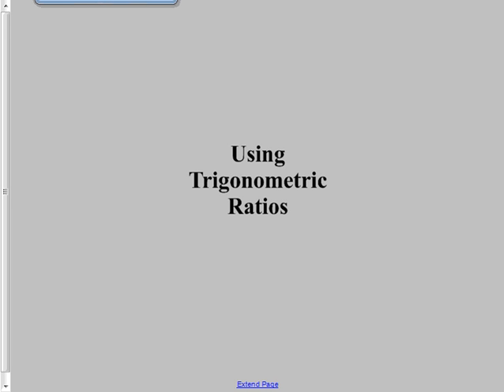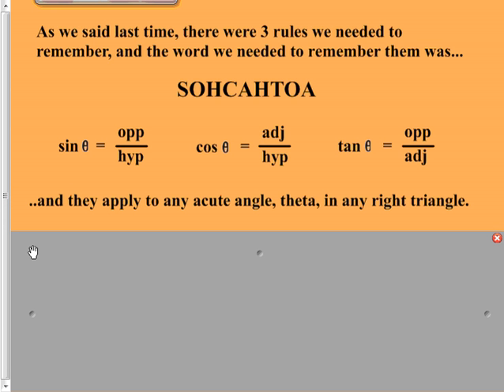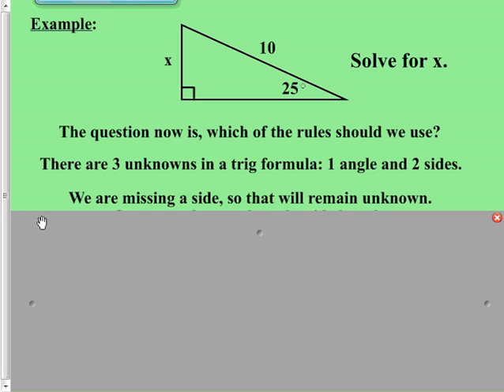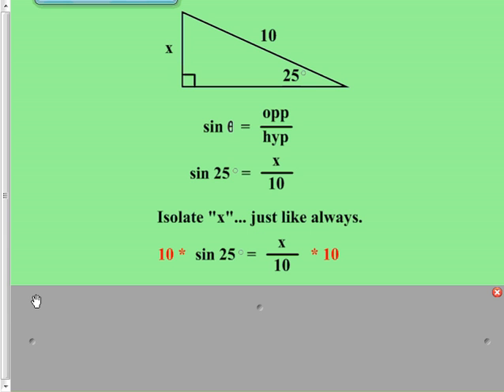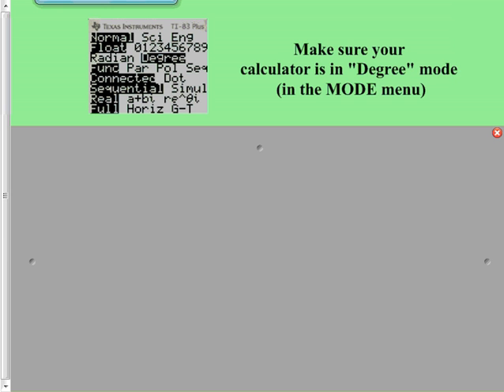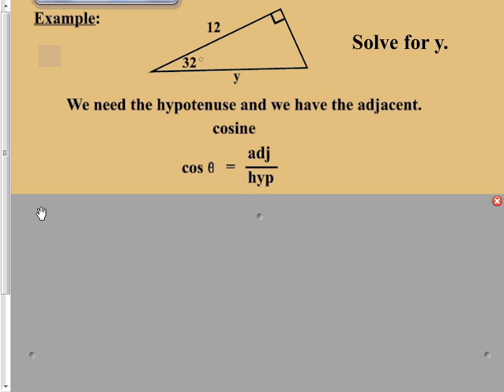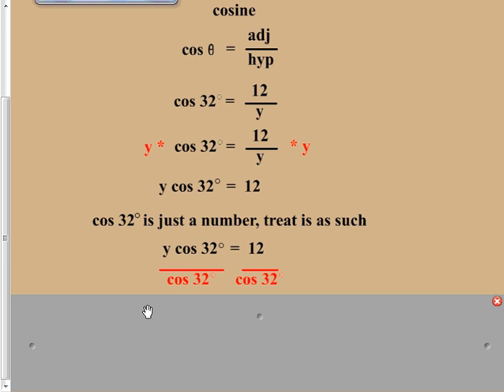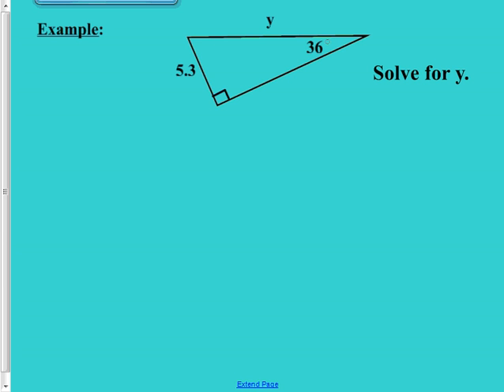G Using Trigonometric Ratios